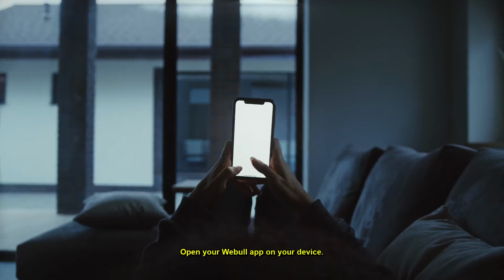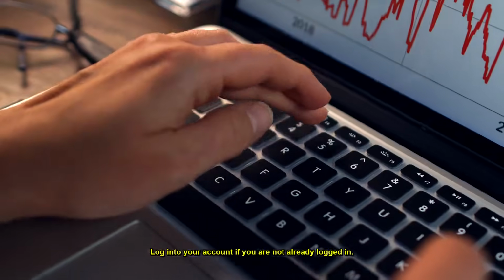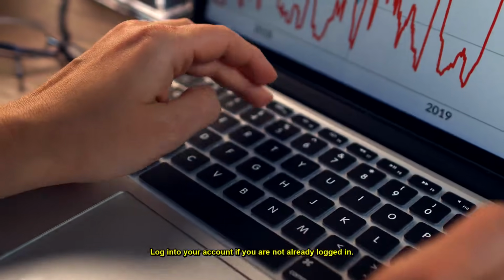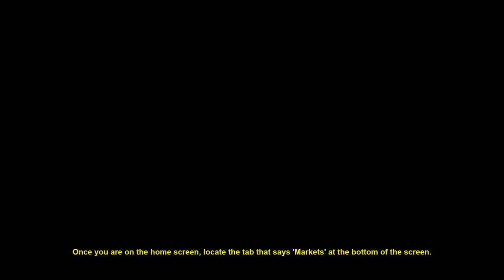How to subscribe with Webull for earnings transcript alerts - Step By Step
In this video, we’ll walk you through the simple process of setting up alerts so you never miss important earnings reports again. Whether you’re a seasoned trader or just starting out, this tutorial will help you stay informed and make smarter investment decisions.